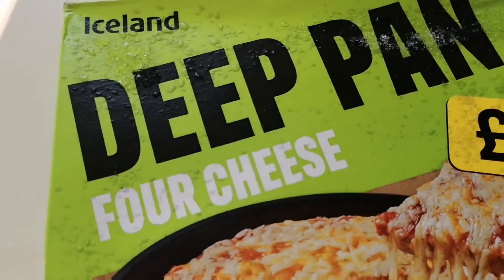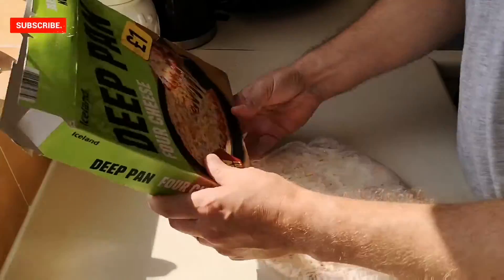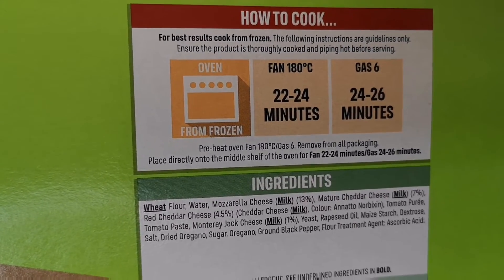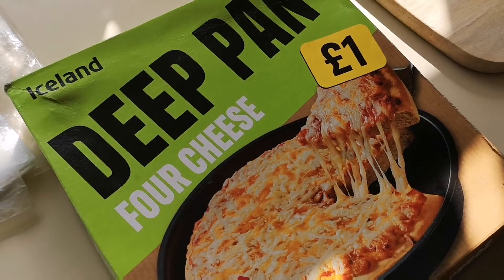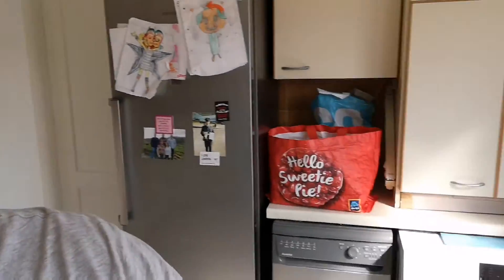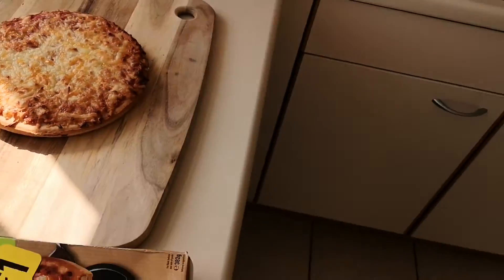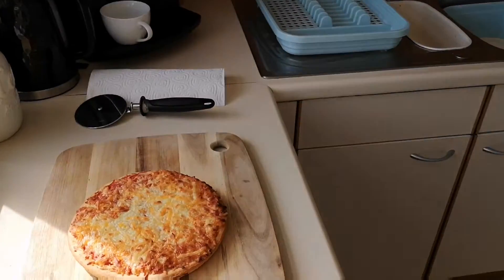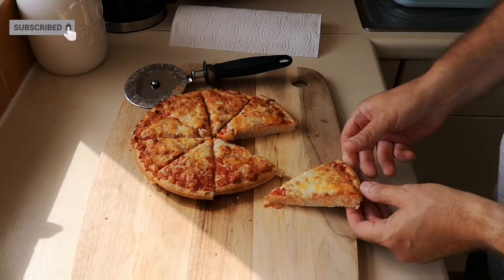£1.00 Four Cheese Pizza Deep Pan | Iceland | Food Review.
Iceland foods. Food Review.